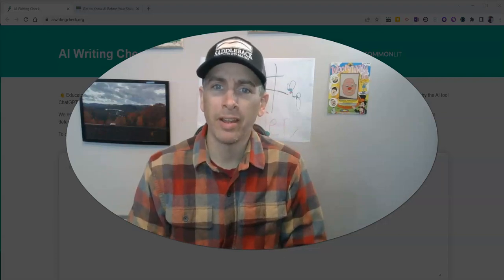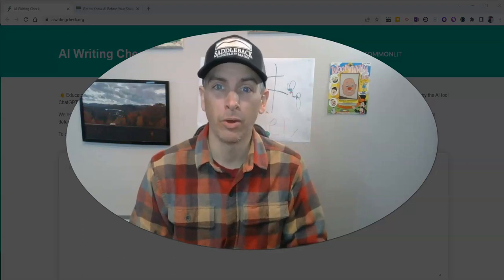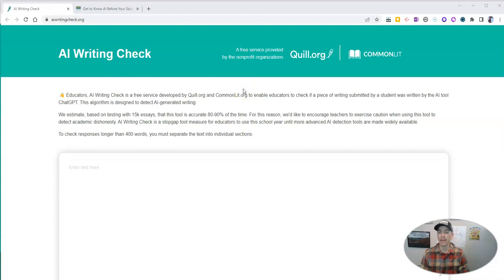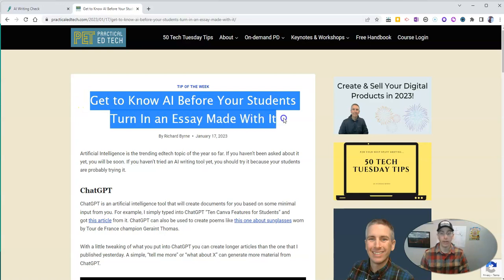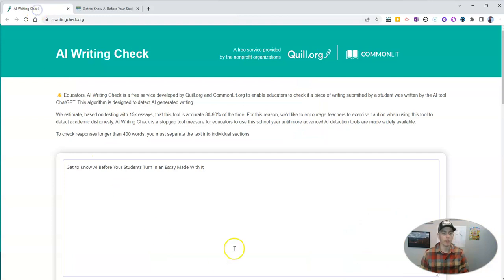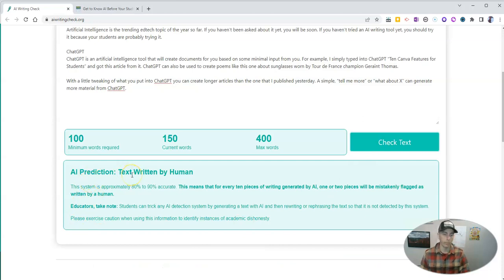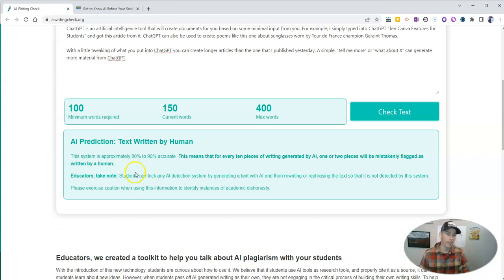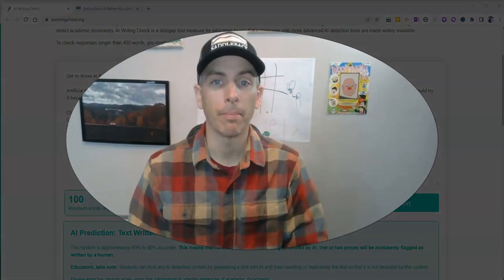How to Detect Articles Written by ChatGPT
If you're worried about students turning in essays that they wrote with AI tools like ChatGPT, you need to watch this video!
📔 50 Tech Tuesday Tips!
🏫 Take a course with me: 🏫